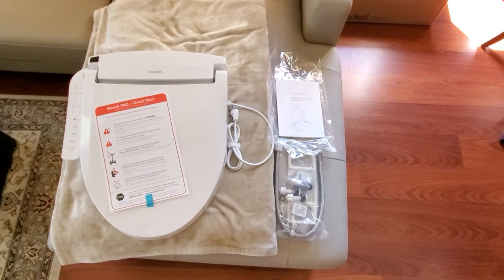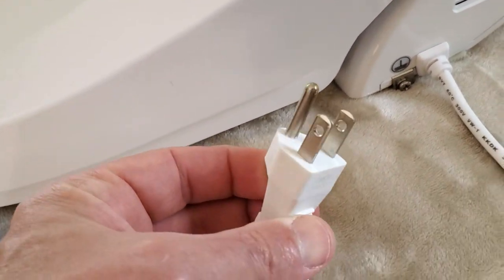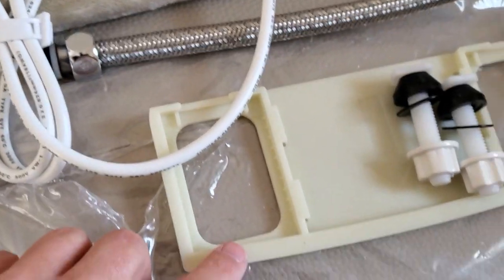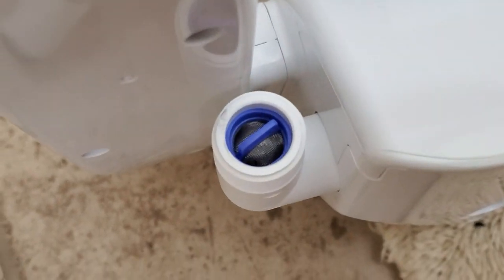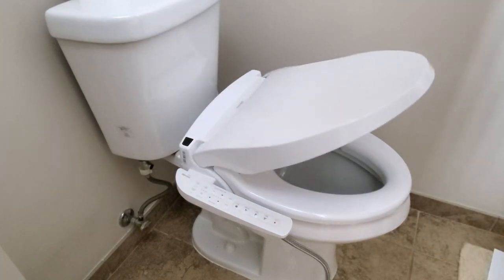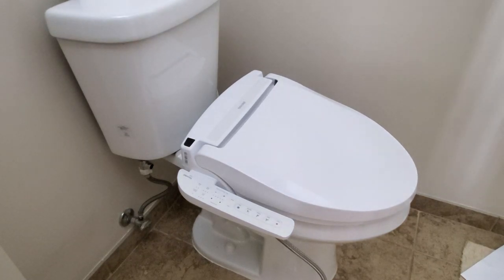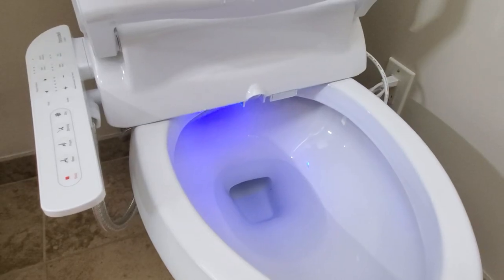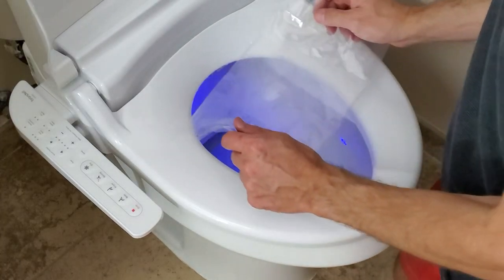BRONDELL SWASH CL1500 Bidet Review - From Costco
This is my review of BRONDELL SWASH CL1500 Bidet Review I bought in Costco

👉 Helpful Links:
►If you need to install Electric Outlet in your bathroom for that, I show you how I did it in this video

👉 Links to Products used in this Video:
Brondell LT89 Swash Electronic Bidet

📸  My Production Gear:
Sony HDRCX675 camcorder
Samsung Galaxy S10e
GoPro Hero11 Black
Wireless Microphone
Comica BoomX-U Wireless Mic
Comica Boom Mic
Maono AU PM401 USB Mic
Tonor TC30 USB Mic
PoP Lavalier Mic
DSLR Tripod with Phone Holder
Portable Tripod
Flexible Tripod
AmazonBasics 60-Inch Tripod
Adjustable Articulating Friction Arm
USB Pro Gaming Headset
LED Video Lights CRI 95+
Selfie Ring Light
Sansi LED Flood Light
Solar Charger Foldable Panel
Underwater Hard Shell Case for Cell Phone